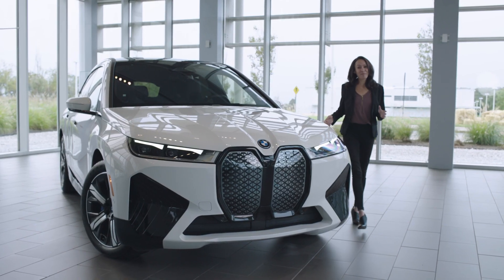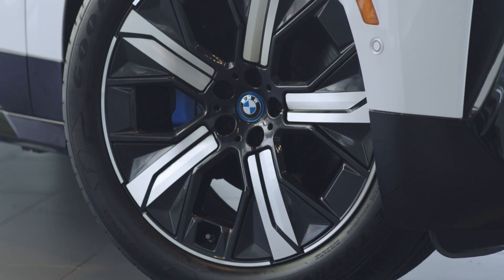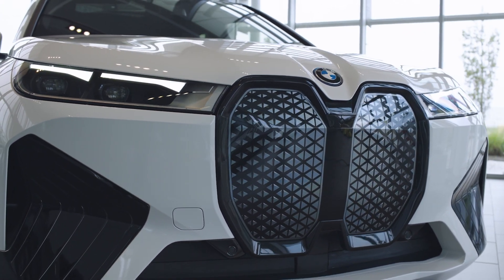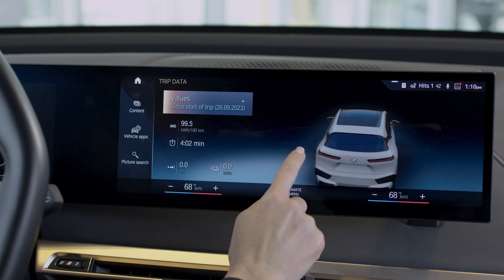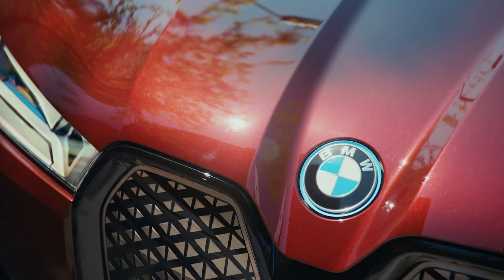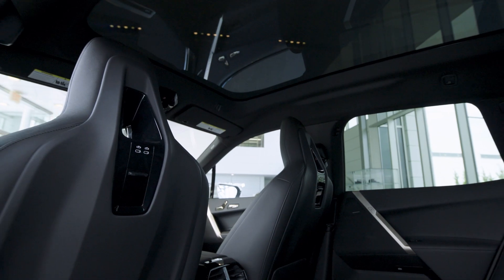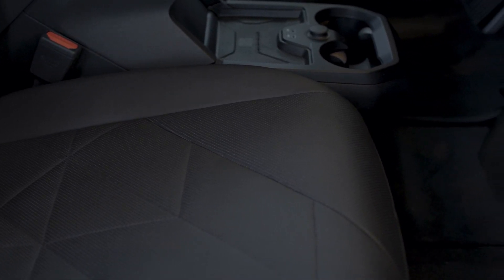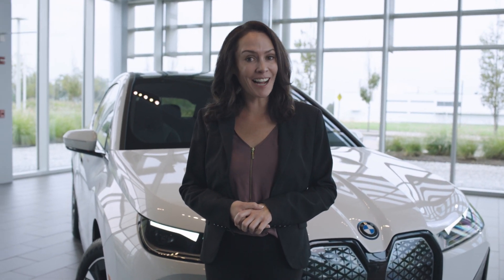BMW ixM50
Visit our location at:

BMW of Sterling
21710 Auto World Circle